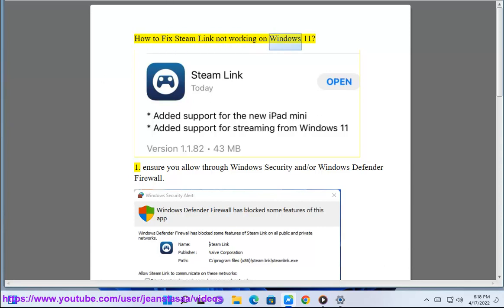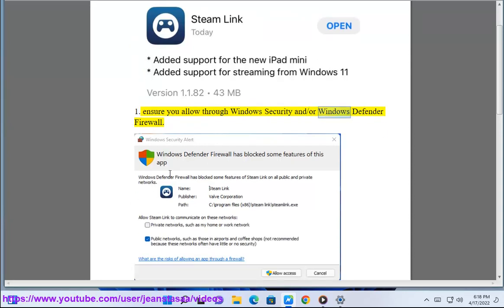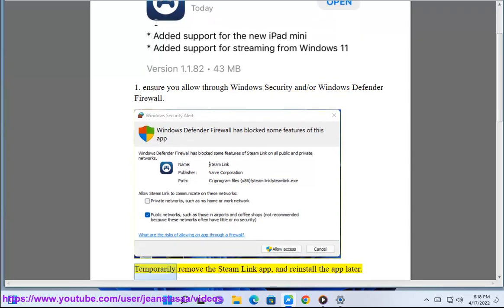Fix Steam Link not working on Windows 11 (9/4/2023 Updated)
Here's how to Fix Steam Link not working on Windows 11.

There are some possible ways to fix this issue. Here are some of them:

- One possible solution is to check your network connection and make sure it is stable and fast enough to stream your games. You can also try to restart your router or modem, or use a wired connection instead of a wireless one.
- Another possible solution is to update your Steam client and your Steam Link app or device to the latest versions. This may help you resolve any compatibility or bug issues that may cause your Steam Link to not work. You can check for updates by opening Steam on your PC and clicking on Steam - Check for Steam Client Updates. You can also check for updates for your Steam Link app or device from their settings.
- A third possible solution is to disable or configure your firewall or antivirus settings, which may block or interfere with your Steam Link connection. You can try to add Steam and Steam Link as exceptions to your firewall or antivirus, or temporarily disable them while streaming your games.
- A fourth possible solution is to adjust the streaming settings of your Steam Link, which may affect the quality and performance of your streaming. You can try to lower the resolution, bitrate, or framerate of your streaming, or enable hardware encoding or decoding, which may improve the stability and speed of your streaming.